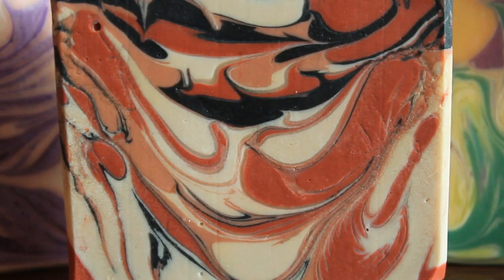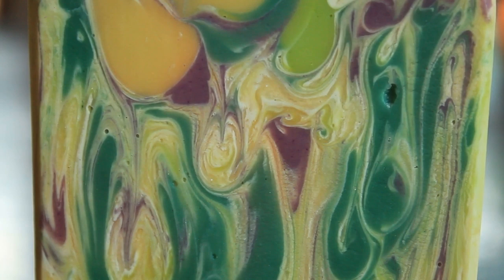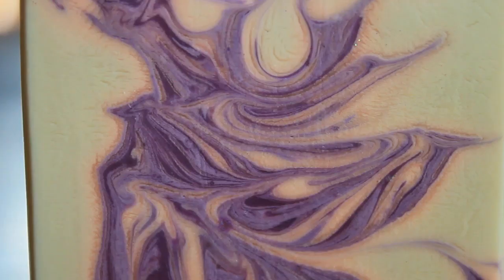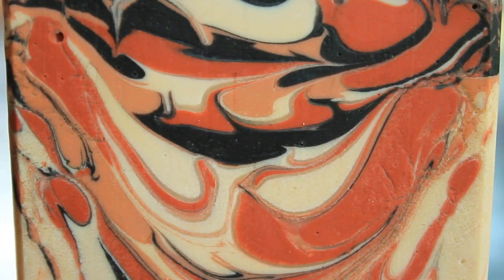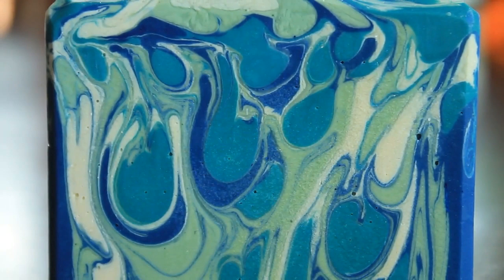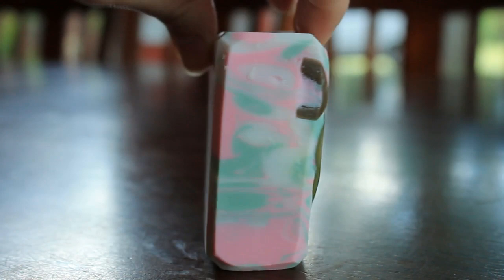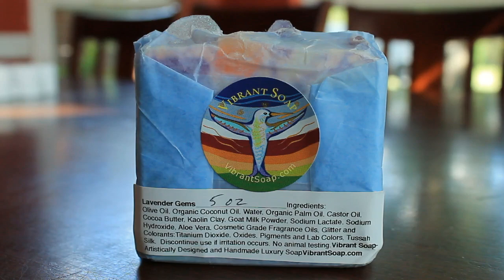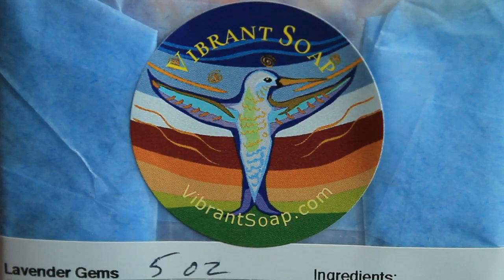Royal Review ❖ Vibrant Soap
This year, I have picked 12 different Artisans to review. They create  soaps, candles, lip balms, bath fizzies, etc. with flare ! Please welcome the May Royal Review!

My Blog Review For Vibrant Soap - royaltysoaps.com

♕ R o y a l t y   S o a p s ♕